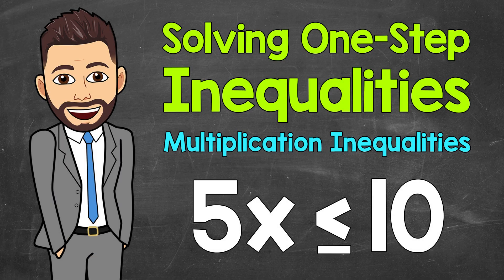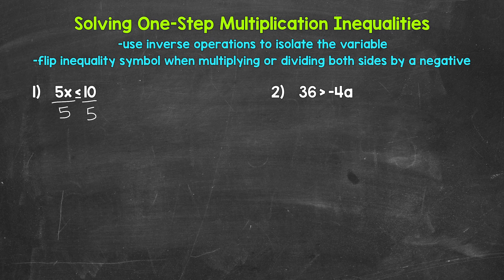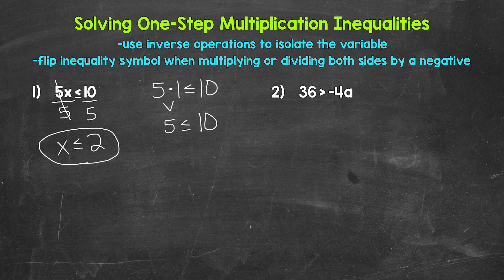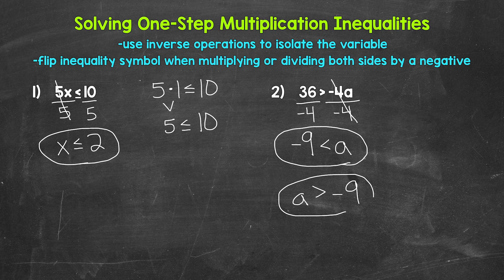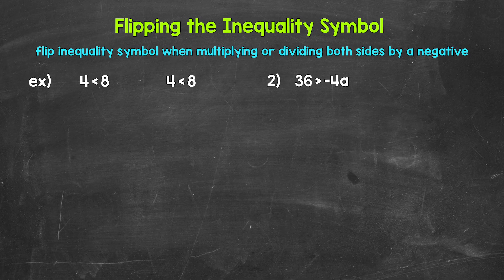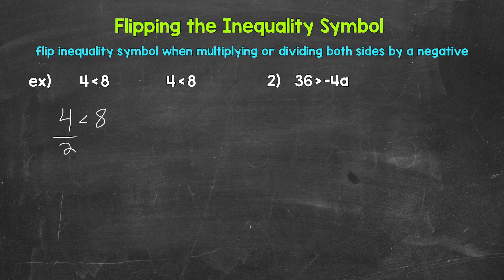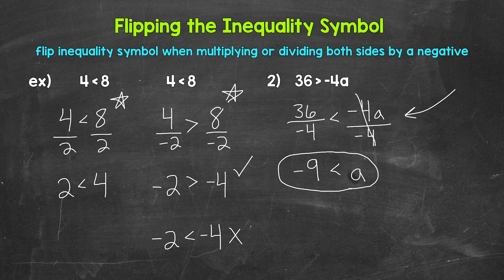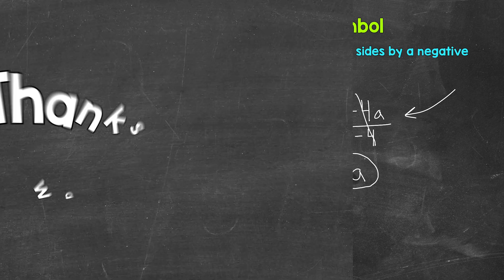How to Solve One-Step Inequalities (Multiplication Inequalities) | Math with Mr. J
Welcome to How to Solve One-Step Multiplication Inequalities with Mr. J! Need help with solving inequalities? You're in the right place!

Whether you're just starting out, or need a quick refresher, this is the video for you if you're looking for help with how to solve one-step inequalities. Mr. J will go through two examples of multiplication inequalities and explain how to solve them step-by-step.

00:00 = Example 1
02:34 = Example 2
05:10 = Flipping the Inequality Symbol

Hopefully this video is what you're looking for when it comes to solving inequalities.